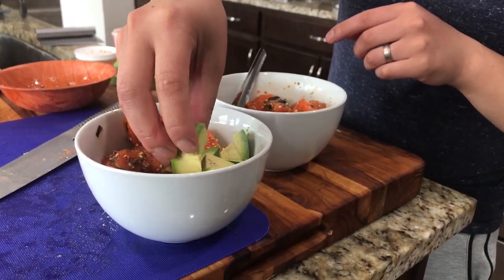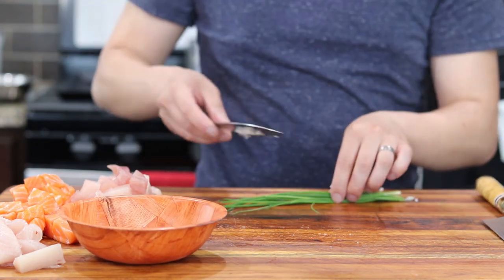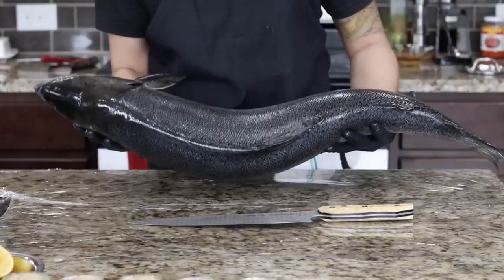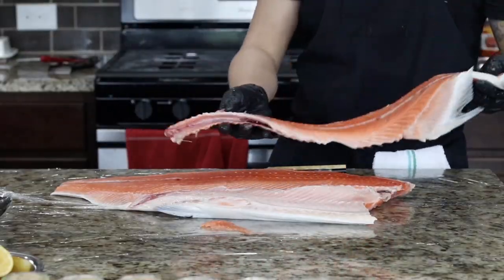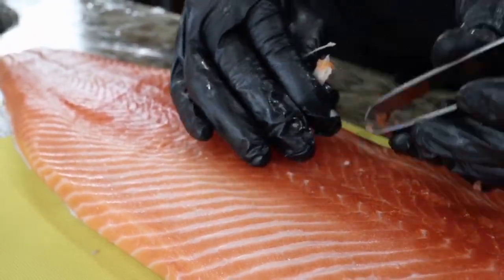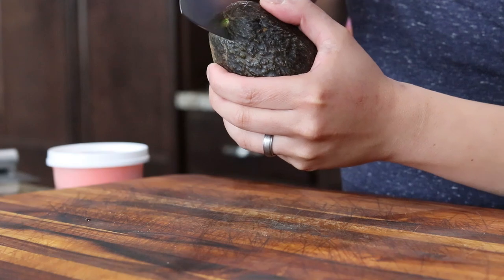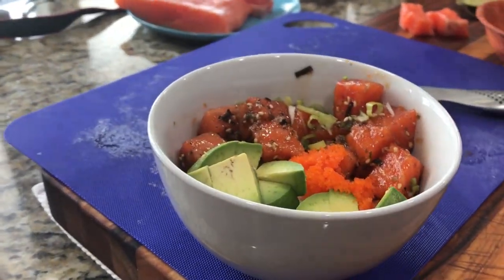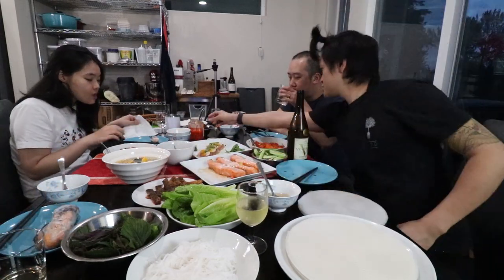Salmon Poke Bowl Recipe and How to Buy Raw Salmon for Sashimi, Sushi, Poke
How to buy salmon to eat raw + salmon poke recipe with a soy sauce based sauce. Simple, easy, and quick. Perfect for any time of the year. FDA guidelines on how to buy fresh or frozen salmon for raw consumption for sushi/sashimi/poke.

Join the Chow House Discord server here to chat with us!

0:00 Intro
0:35 Prepare poke sauce
1:30 How to safely buy salmon to eat raw?
3:16 Cut salmon into cubes
3:23 Cut avocado into cubes
3:55 Assemble everything
4:20 Chow time and final messages

INGREDIENTS:
SAUCE:
-1 tablespoon finely minced yellow onion
-1 tablespoon finely chopped green onions or chives
-1/2 teaspoon sea salt, preferably Hawaiian
-1 tablespoon furikake flakes
-2 tablespoons regular soy sauce (I used Lee Kum Kee regular soy sauce in this video)
-1 tablespoon granulated sugar
-1 teaspoon sesame oil, or more, to taste
-1/4 to 1/2 tablespoon crushed red chili flakes, to taste (optional)

POKE BOWL:
-salmon
-avocado
-green onion or chives
-fish roe

Favorite stuff:

Fry cutter
Matfer Bourgeat carbon steel pan 11 7/8”
Global santoku knife
Teak cutting board
Awesome pepper grinder
Lodge carbon steel griddle
All-Clad 3-quart saucepan
Vitamix blender
Cosori air fryer 5.8 digital
Cosori air fryer 5.8 w/ knob
Wok (round bottom)
OXO 12” nonstick pan
Le Creuset 7.25 qt dutch oven
Lodge 6 qt dutch oven
4 qt Staub
BEST food processor
Magnetic knife bar
KitchenAid mixer

Filming stuff:
POV camera GoPro
Main camera
Camera for handheld shots
Awesome pistol grip tripod
Softbox lighting
Shotgun mic
Zoom h6 for mukbangs

FDA chapter on Fish and Fishery Products Hazards and Controls: Parasites